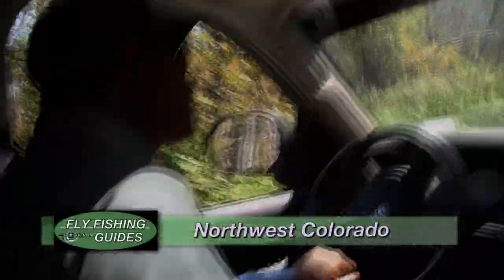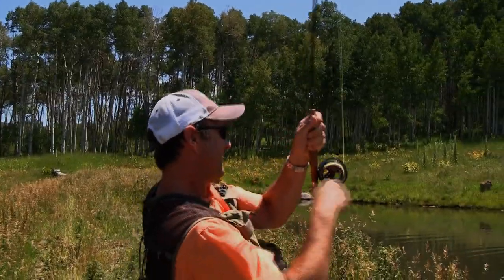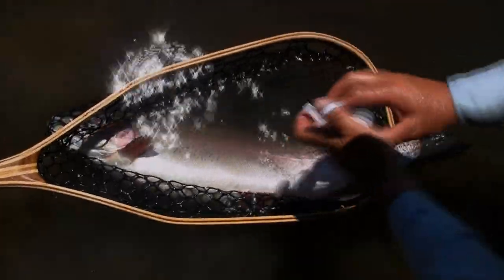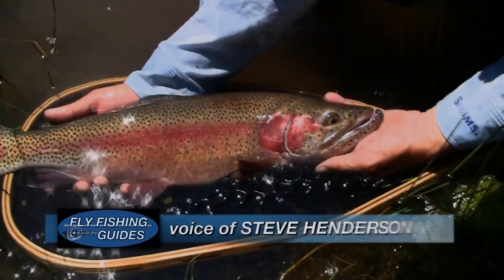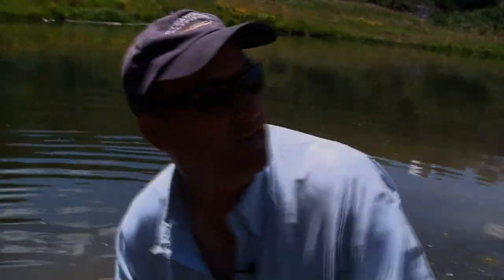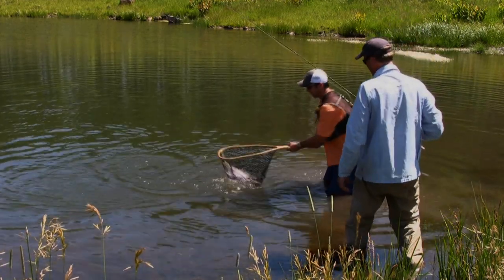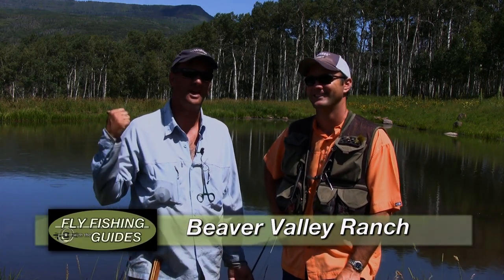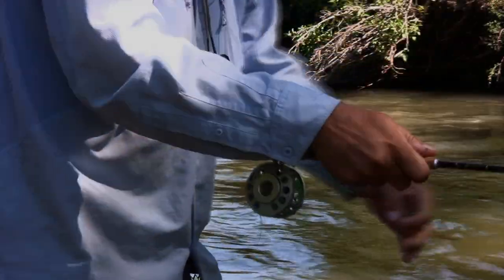Fly Fishing Colorado Beaver Valley Ranch part 3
Three HUGE rainbows. Henderson Fly Fishing guide Steve Henderson and Mike Cosby fly fishing on the Beaver Valley Ranch.  The east fork of the williams fork river provides beautiful cutthroat and rainbow trout and mountain white fish. Then it's on to some alpine ponds for huge rainbows.